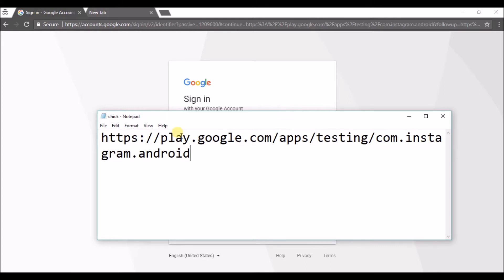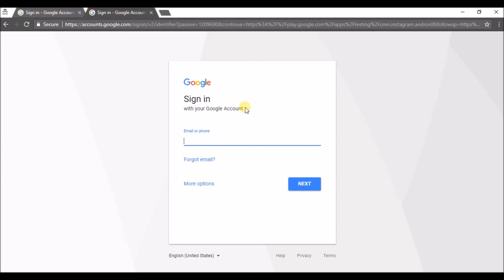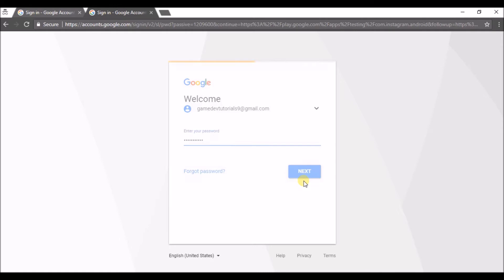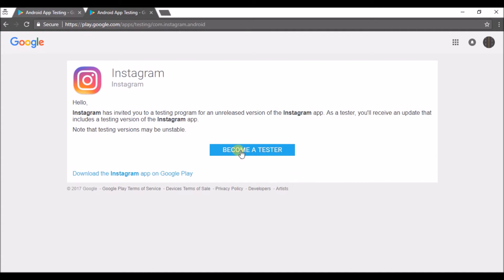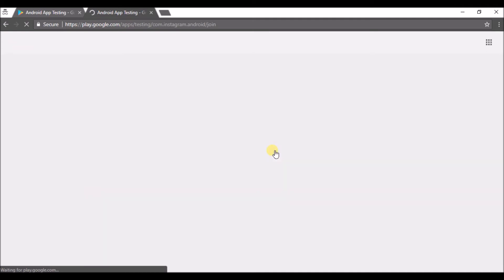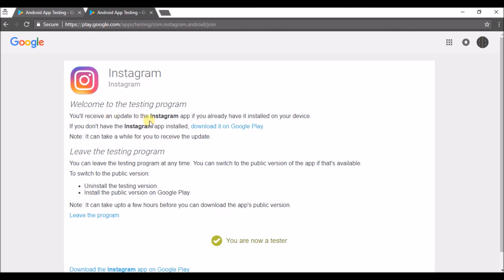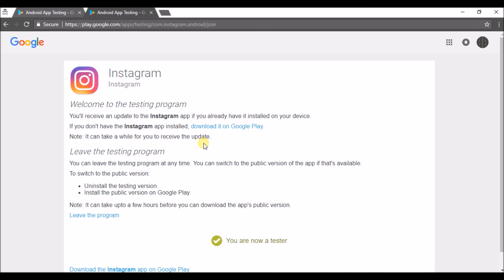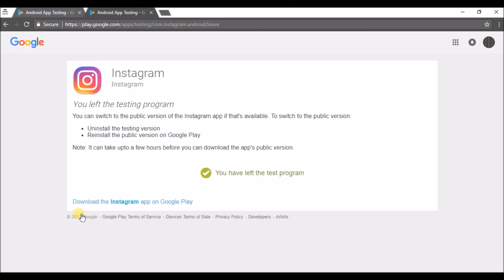how to become instagram app tester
To become a instagram beta tester we need to join the instagram app testing program and this instagram testing link is for Android users let us see how to become instagram app tester